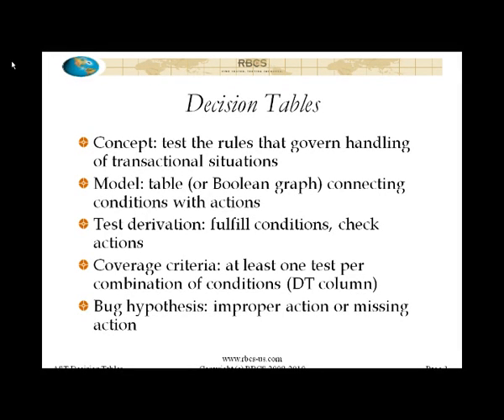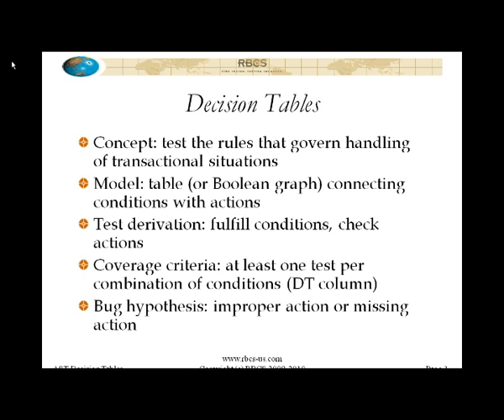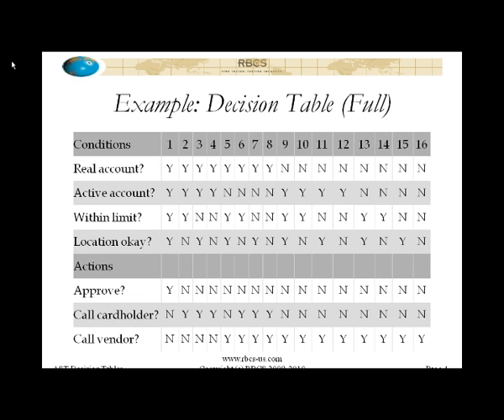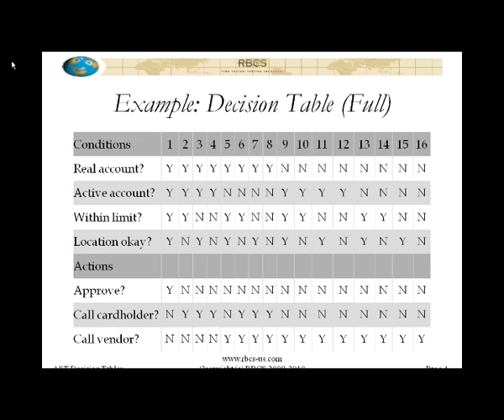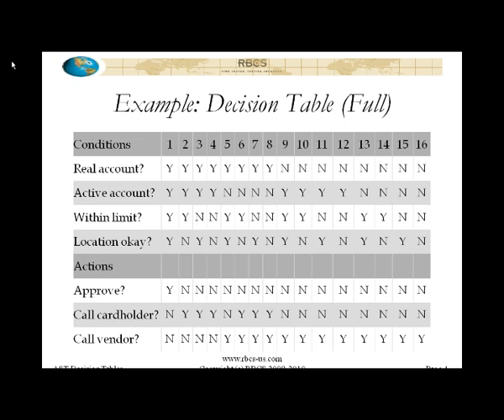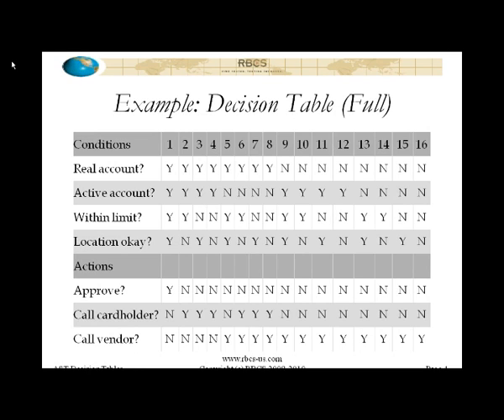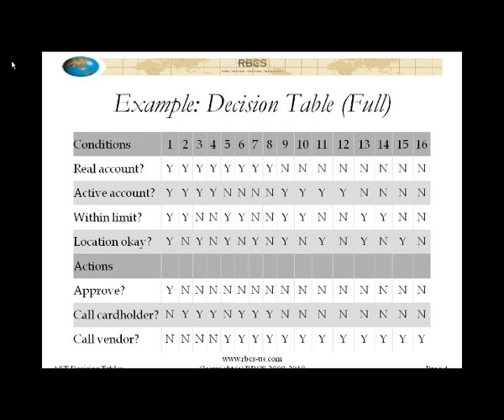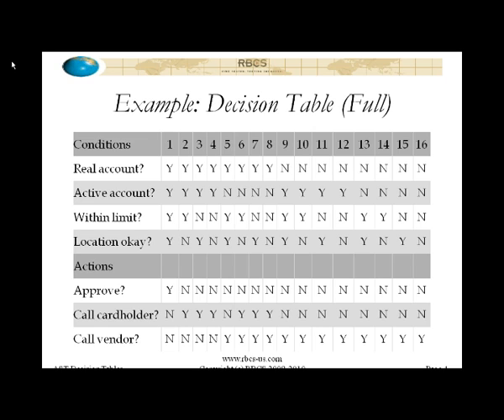Advanced Software Testing Decision Tables Part 3